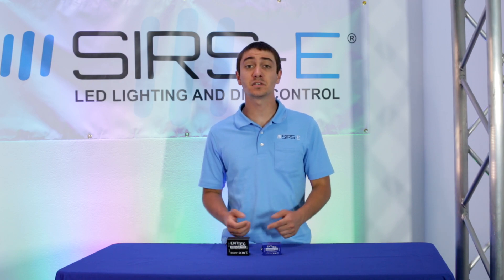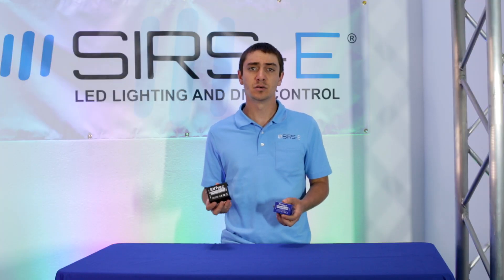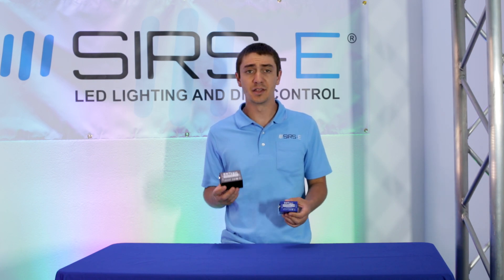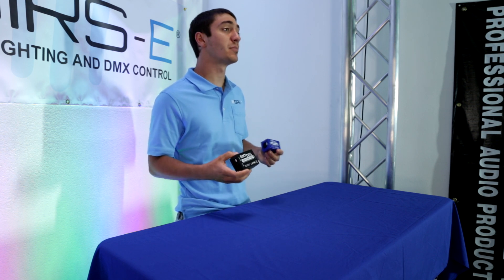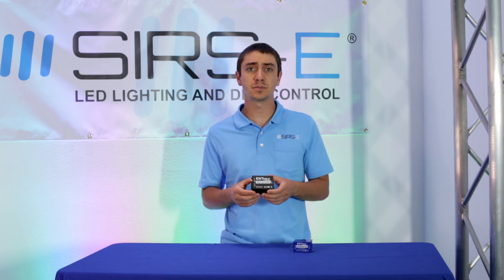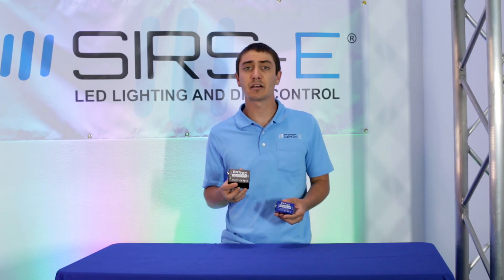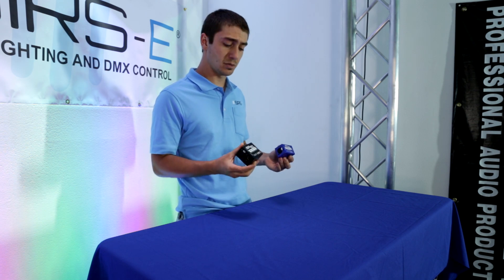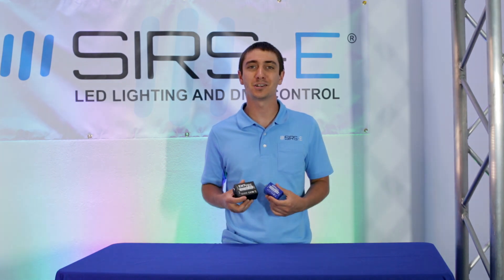Enttec DMX USB Pro vs Enttec Open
The Enttec USB DMX Pro, and the Enttec USB open interfaces are both great products. Some of you may be wondering what the differences are in these units. They both do relatively the same thing, they convert USB to DMX.

This is useful for DMX software which turns your computer into a sophisticated DMX console; the only problem is that your computer does not have an XLR DMX output.

The Enttec Pro and the Enttec Open vary in price. The pro is about $100 more expensive than the open, and you may want to know why you should pay the extra money, and what features you may get. In the other hand, if the extra features aren't something you need, then you can save some money.

The Enttec pro has a DMX input. This is useful for certain applications that require multiple DMX interfaces, or a function that requires a DMX input. The Open only has a DMX output, which in most cases, that is all you need.

The Enttec open does not have an integrated microprocessor like the Pro does. This means that the Enttec open's performance will completely depend on the performance of the computer operating the software. If the computer is slow, or has multiple applications running at once, this may compromise the stability of your DMX output resulting in an instable lighting show.

The Enttec pro has built in voltage isolation, this means that if there is a short in your DMX line, or a power surge in one of your fixtures, the voltage that gets kicked back won't reach your computer and won't damage it. The open is not isolated, so the risk for this is higher.
These are the main differences between the two products, knowing this you can make a more educated decision on your purchse.